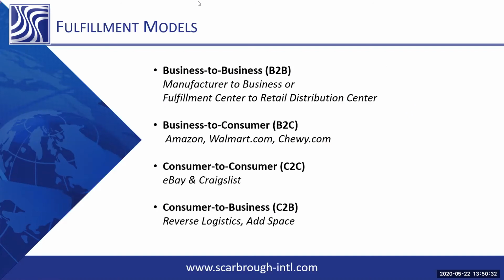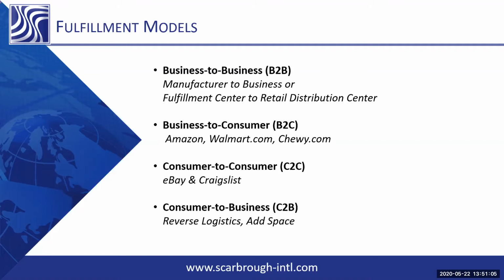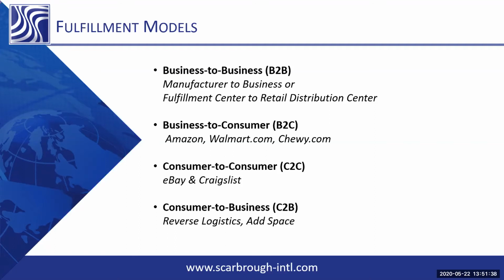Four different fulfillment models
Join us with Warehouse Compliance & Fulfillment experts as we learn about ecommerce online order fulfillment and distribution. Our experts will give a quick rundown on the process, best practices, and do's & don't's in an ecommerce world, then open up for a Q&A Session.